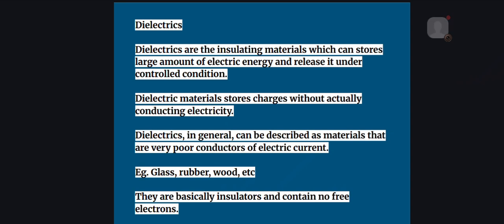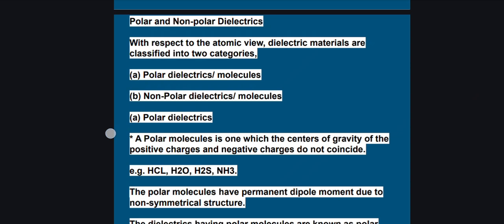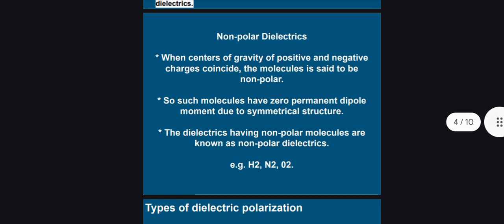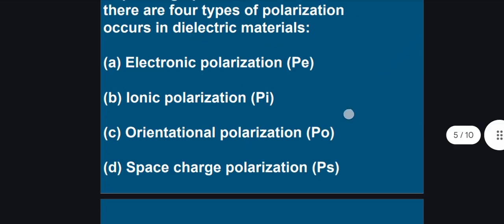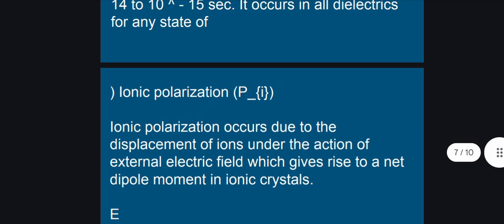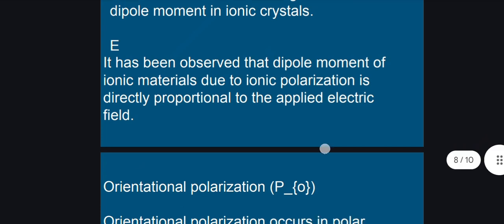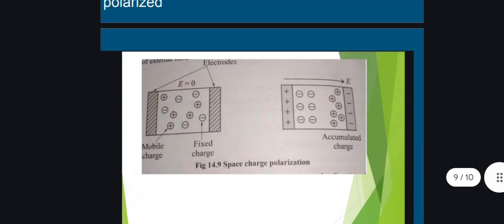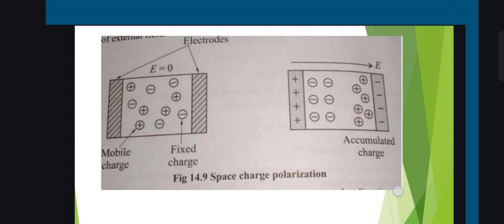DIELECTRICS | ENGINEERING PHYSICS